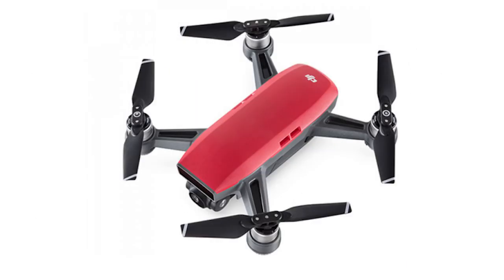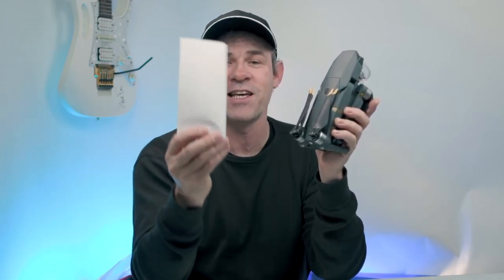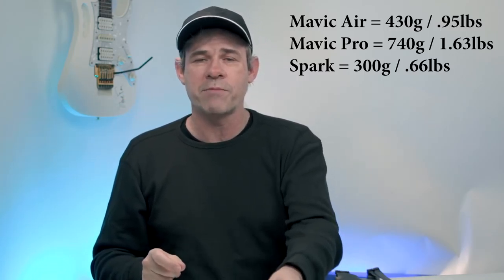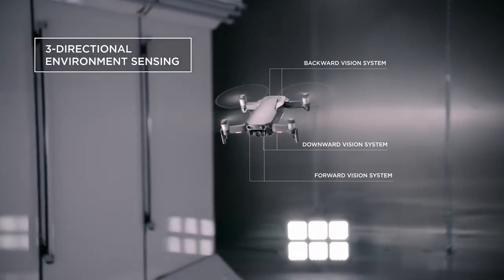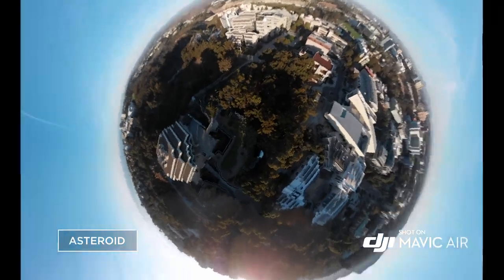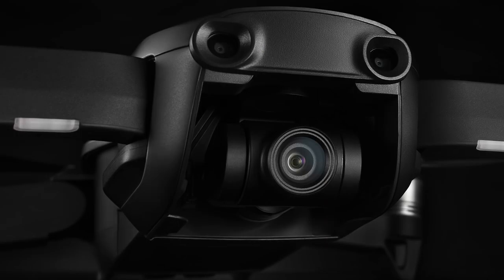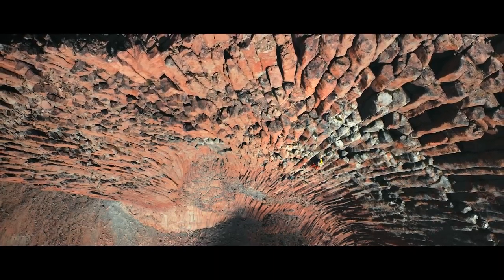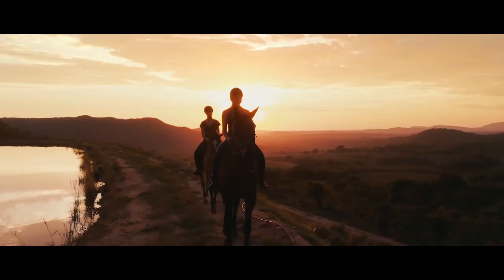DJI MAVIC AIR drone. Indepth look, Is this the drone you're looking for?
Price is $799.
We take a close look at the specs and features of the new DJI Mavic Air drone. I compare it to the Mavic Pro and the spark. We look at capabilities and performance and see if this is the right drone for you.